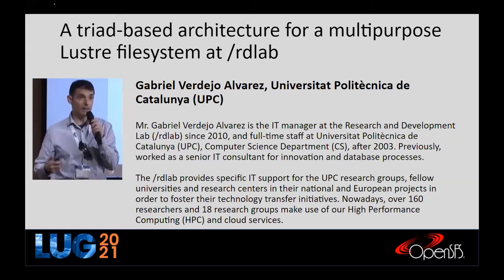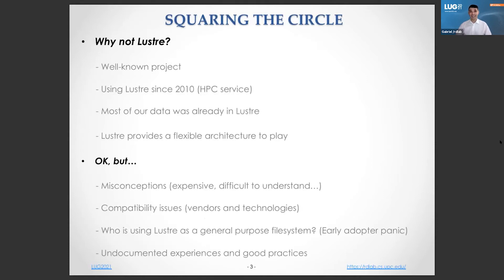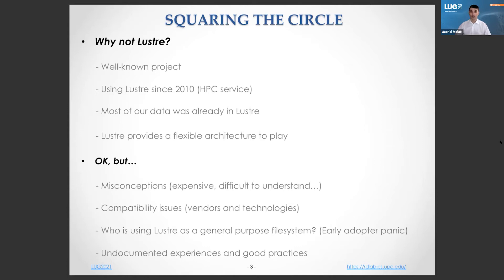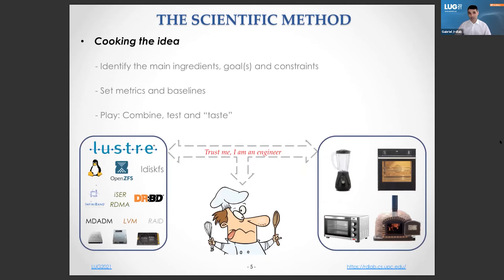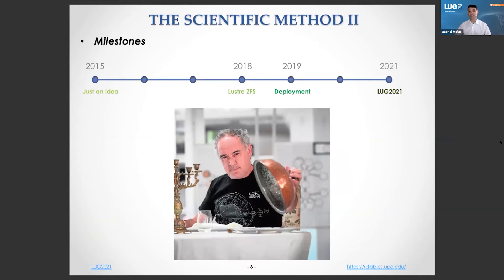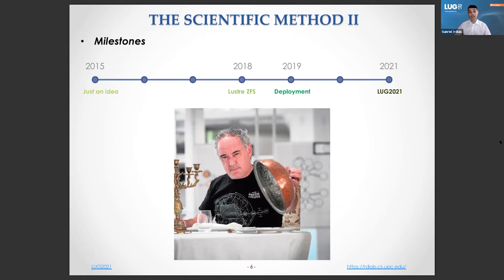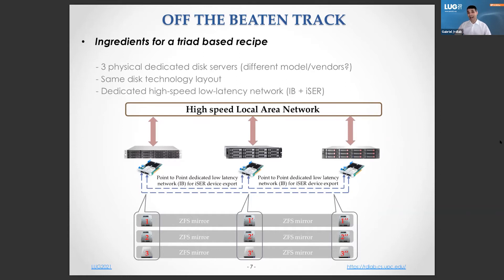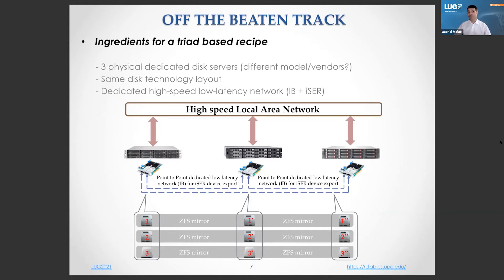LUG 2021: A triad based architecture for a Multipupose Lustre filesystem at /rdlab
LUG 2021: A Triad based Architecture for a Multipurpose Lustre Filesystem at /rdlab - Gabriel Verdejo Alvarez, Univeritat Politecnica de Catalunya (UPC)